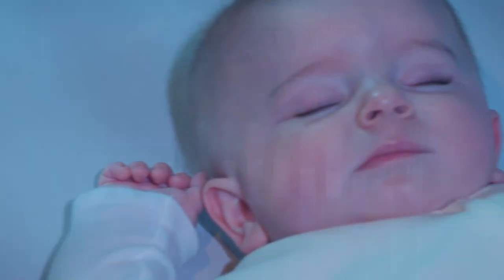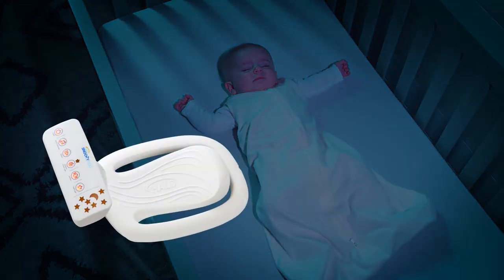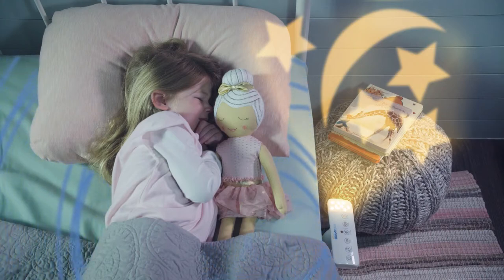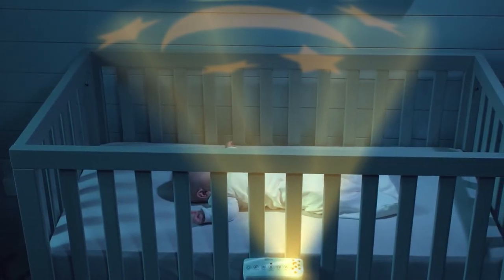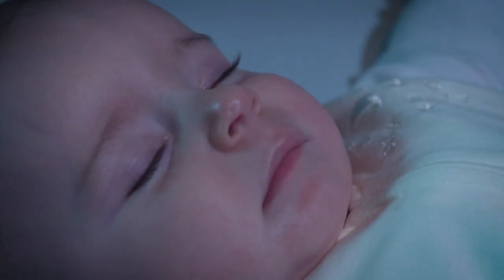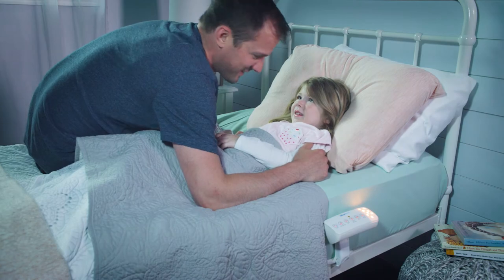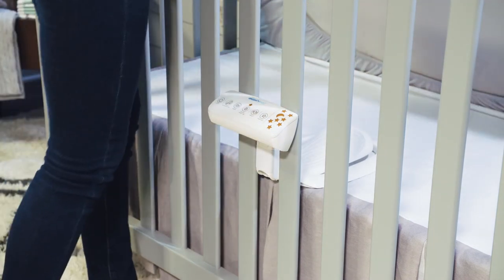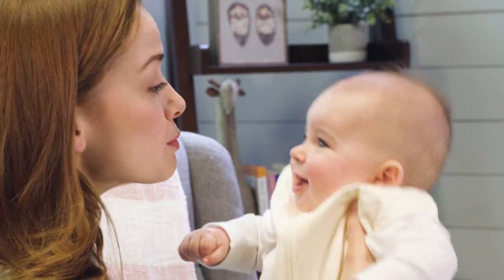HALO SnoozyPod Vibrating Bedtime Soother